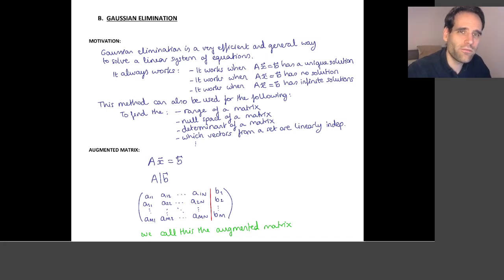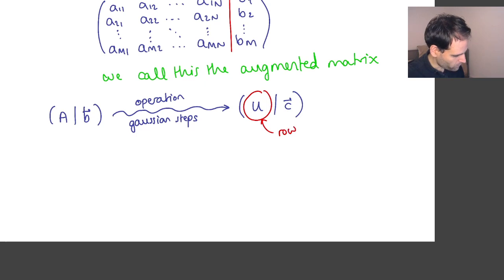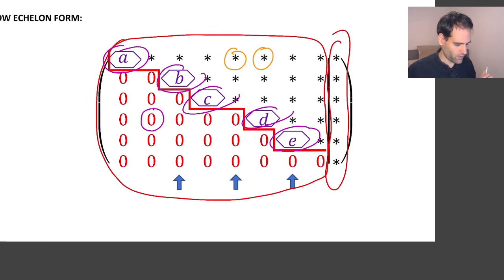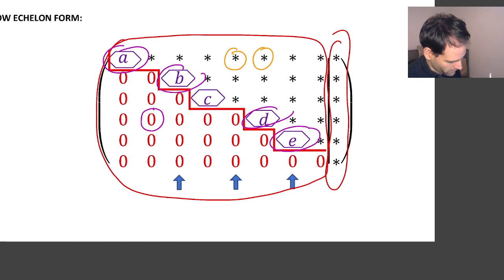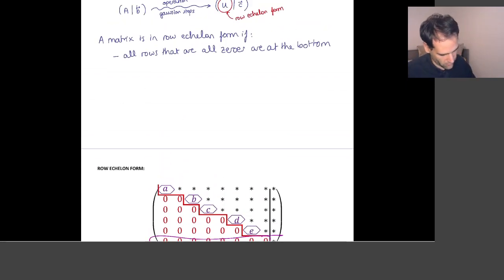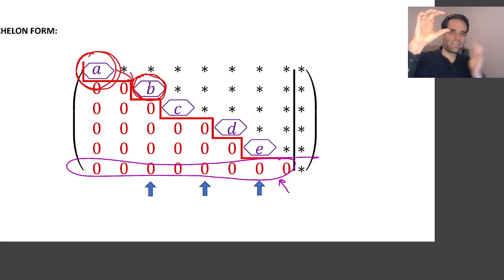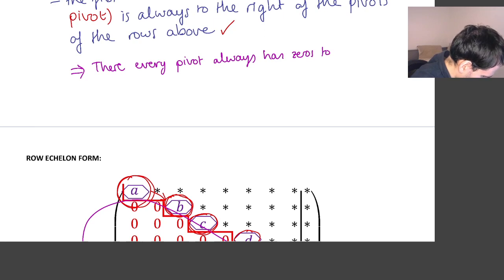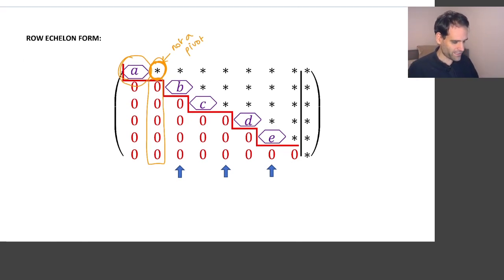2.3 Linear Systems of Eqs - #05 Gaussian Elimination: Row Echelon Form & Pivots